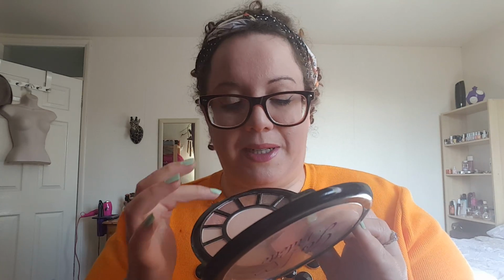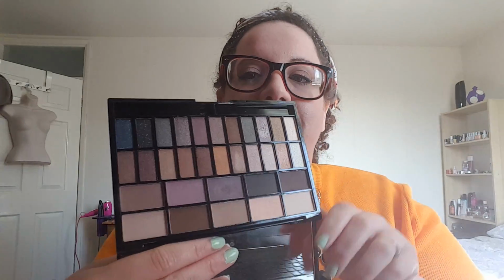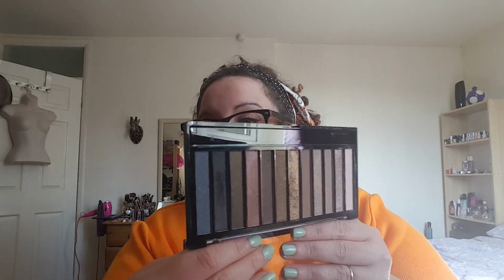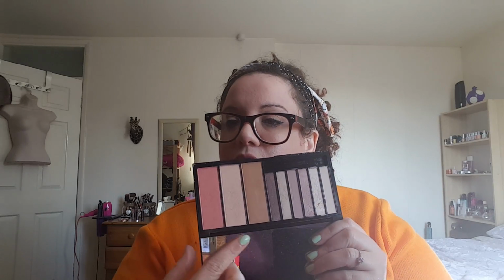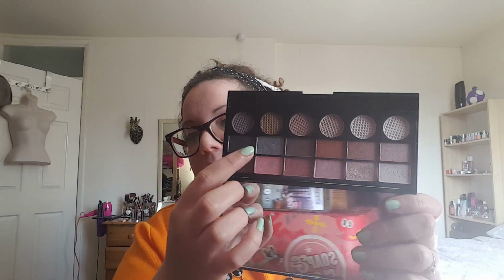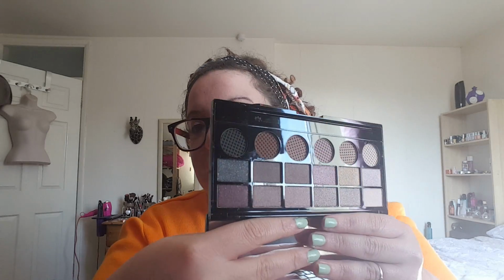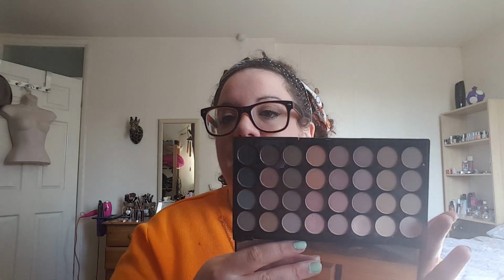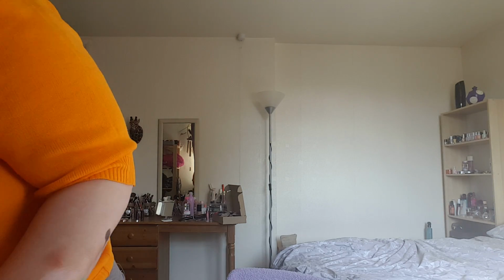Leah XL - Makeup Revolution Palette Collection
**OPEN ME**

I Heart Makeup Palettes

Makeup Revolution Palettes

Salvation Palettes
Dia De Los Muertos -

What You Waiting For? -

32 Shade Palettes

Ultra Blush Palettes